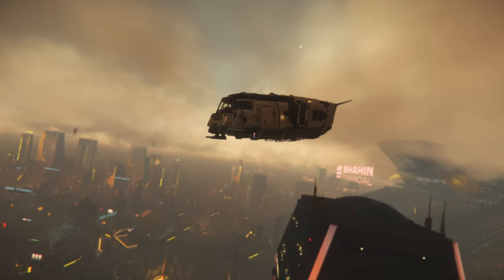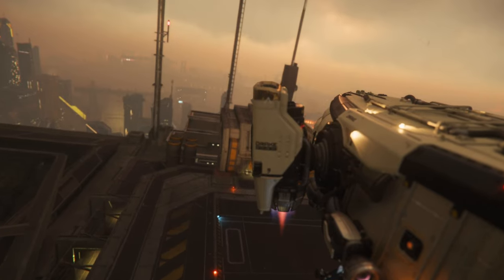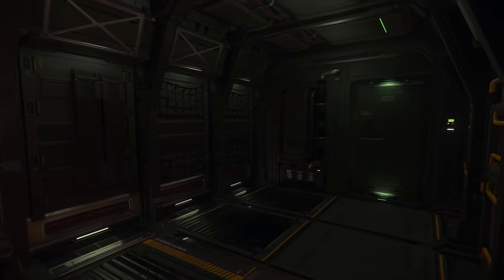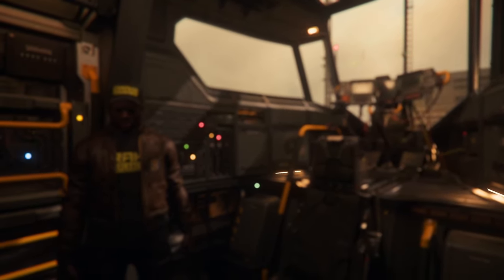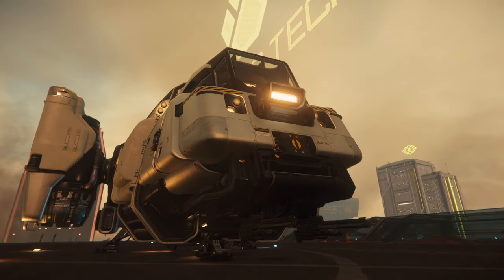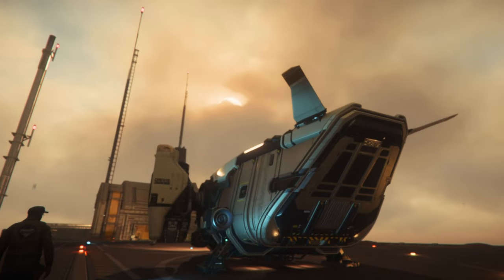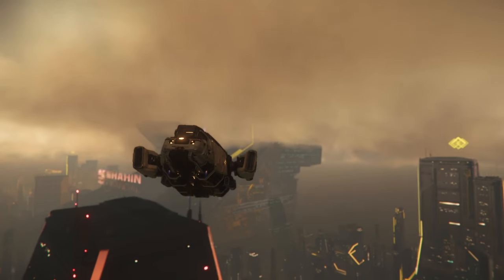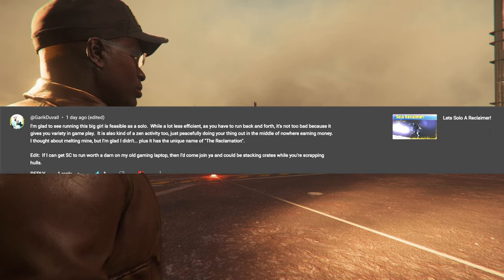Drake Cutter A Versatile Workhorse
We are doing a giveaway in may for a C8X PISCES INVICTUS STARTER PACK
all you have to do is:
2 leave a comment on any video in june

the winner of this month givaway is @GarikDuvall

The Star Citizen Recruitment Program allows you to invite friends to join the Star Citizen Project.
STAR-9CGZ-RBYZ

 ~ SimmyDott G Live Stream!